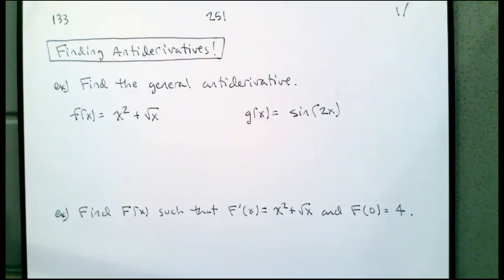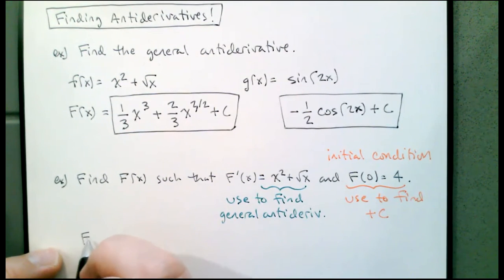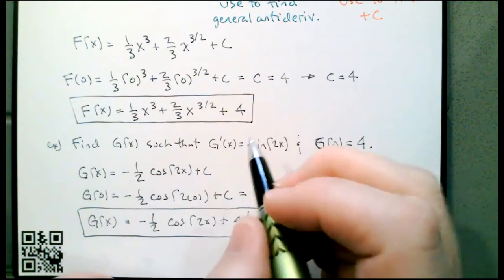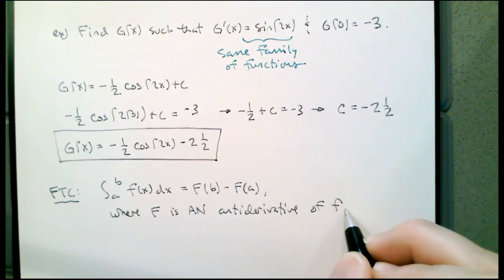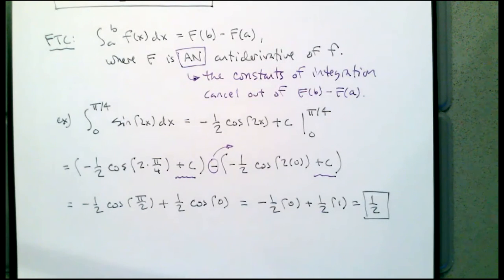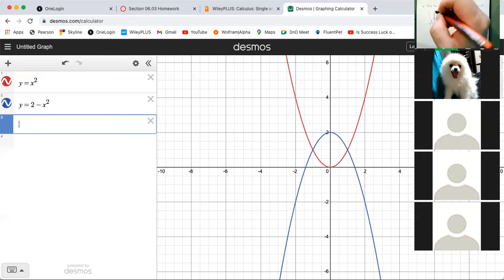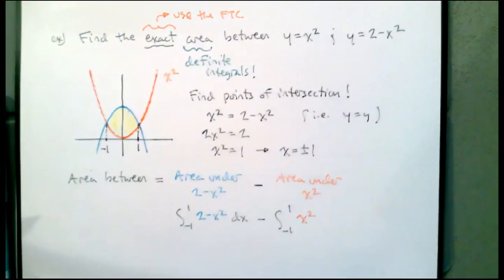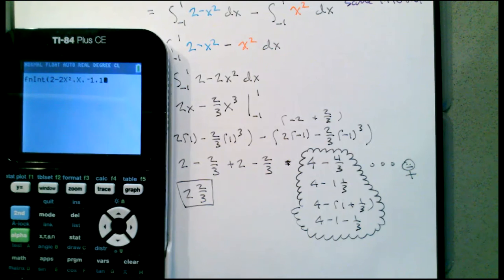251.133.1 More Finding Antiderivatives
In this video, we find some more antiderivatives.